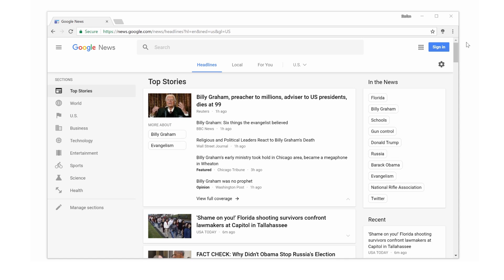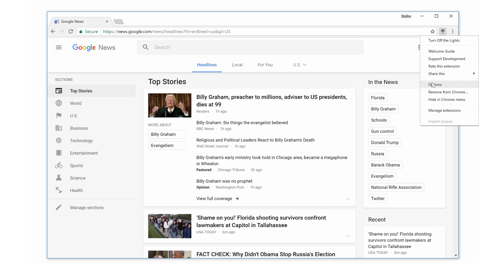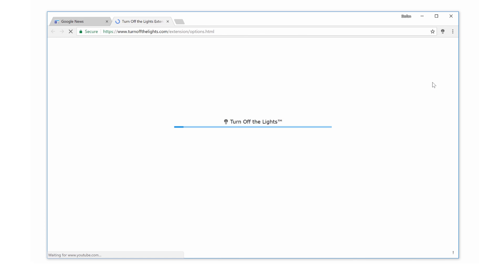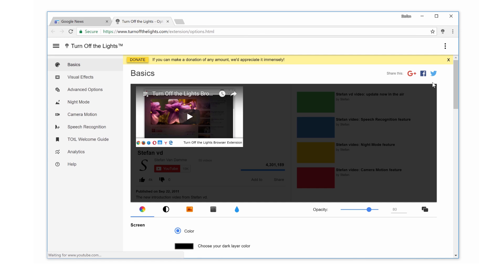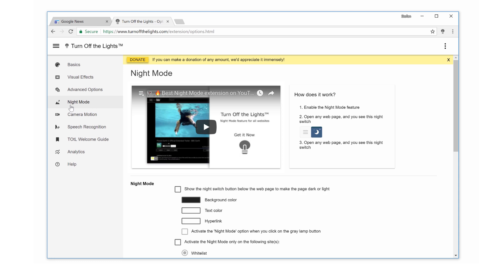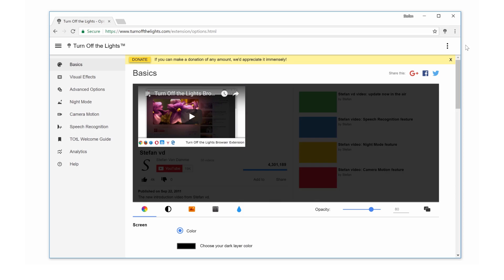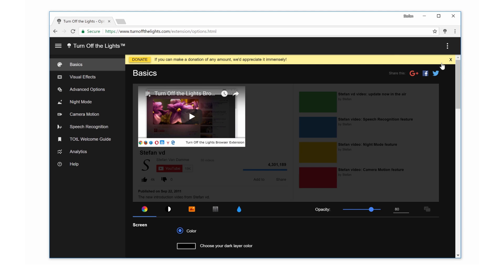🕯How to enable the Night Mode feature? REMARKABLE OPTION! 🌃🌚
This video explains how to enable the Night Mode feature in Turn Off the Lights Browser Extension Version 4?

The brief introduction about the new feature in the Turn Off the Lights browser extension. With the following message:
Do you see everywhere that bright light? For example, when you are reading a news article or watching a video on a web page.
Indeed, the bright light hurt my eyes.
Turn Off the Lights Browser extension has an option to convert the website interface to a night interface. Just enable the Night Mode feature.
And with a click on the switch, you have a more comfortable web experience for your eyes.
Also, here in the Turn Off the Lights, you can convert this Options page in a dark interface. That is very unique and pretty cool as a browser extension.

This remarkable option is easy to customize in the Options page and you can choose the color for the background, text, and hyperlink.